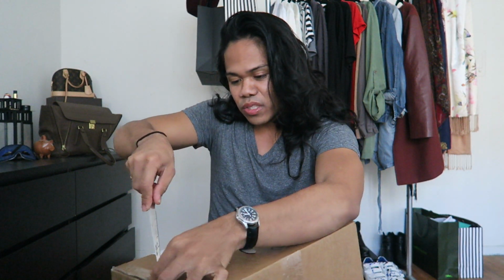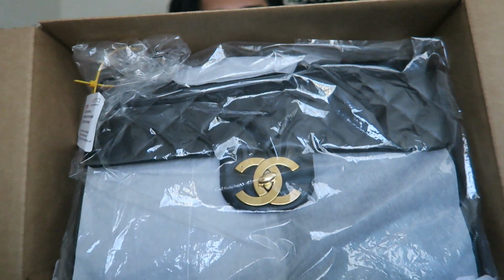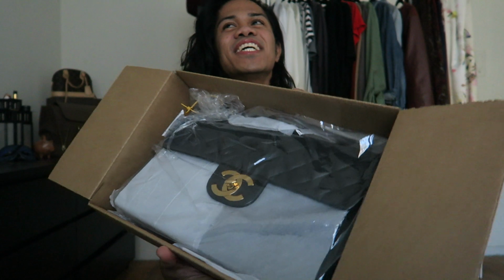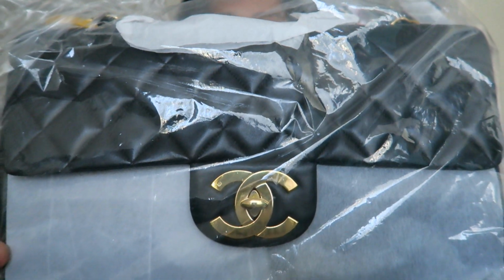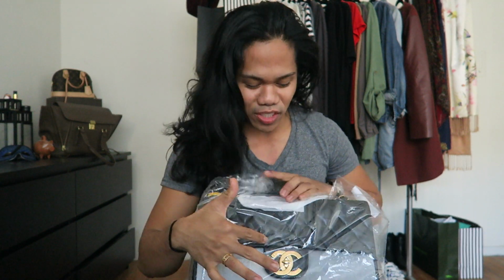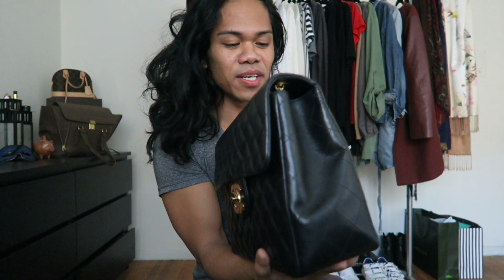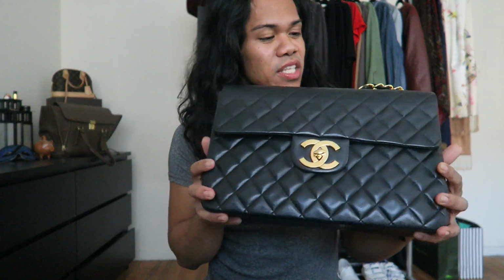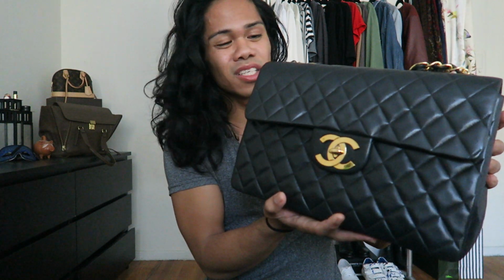Unboxing | Holy Grail Bag: Vintage Chanel Jumbo XL or "Maxi"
Hi Felicities!

Thanks for tuning into my channel. Here is another exciting unboxing of my Holy Grail Bag! My apologies for not being more coherent than usual, I was uber excited and in awe of the amazingness of the bag and its condition.

Please like if you enjoyed my video. I'll have new kinds of videos coming up soon, like "What's in my bag?" and reviews of some older bags I have. Love and appreciate y'all!

Bye Felicity!